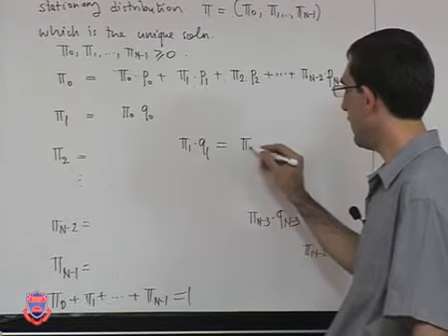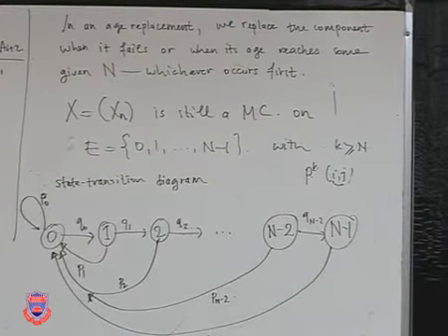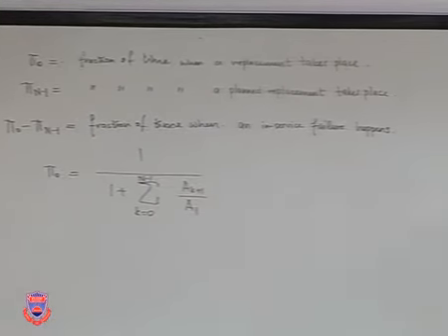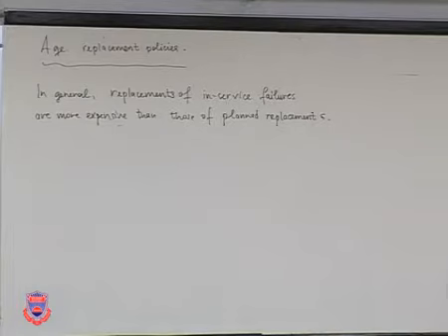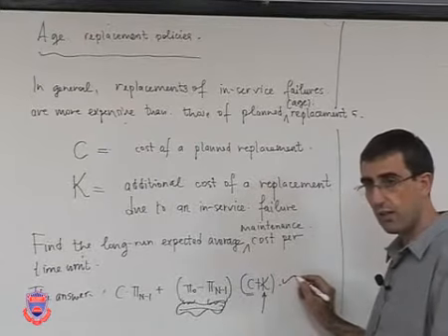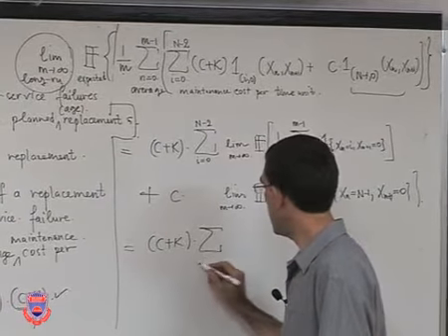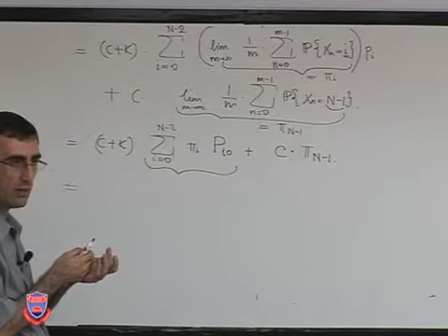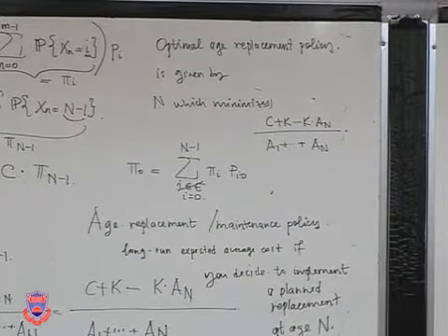IE-325 Stochastic Models Lecture 21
Examples